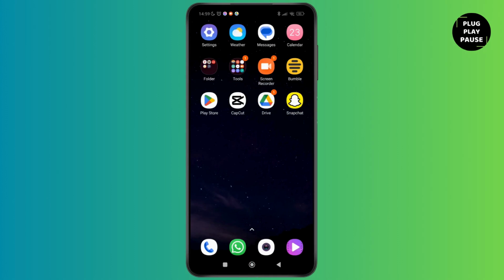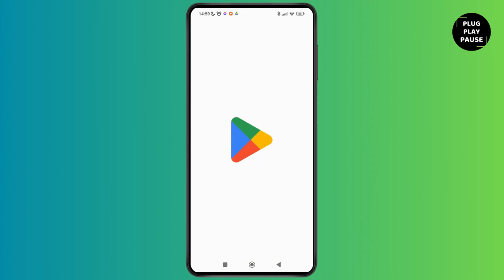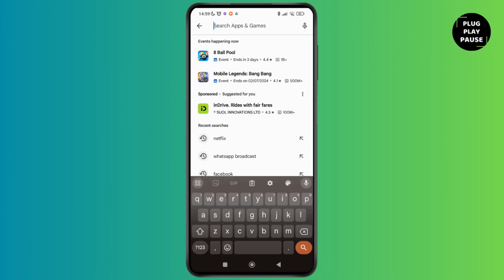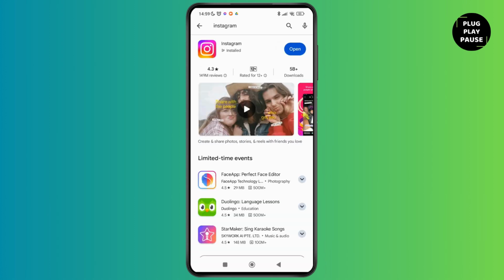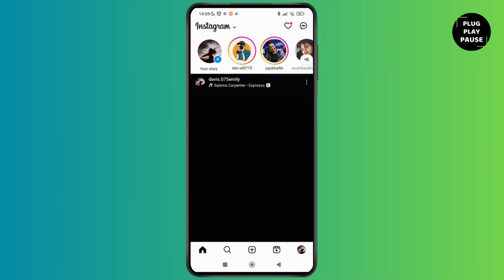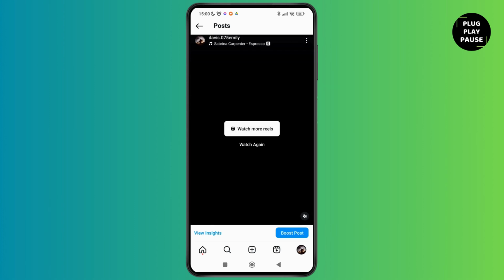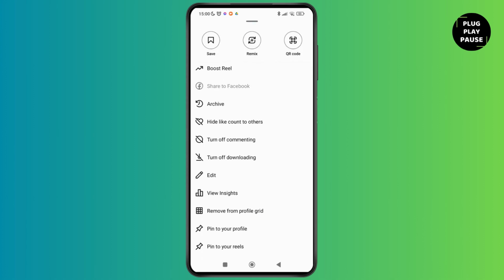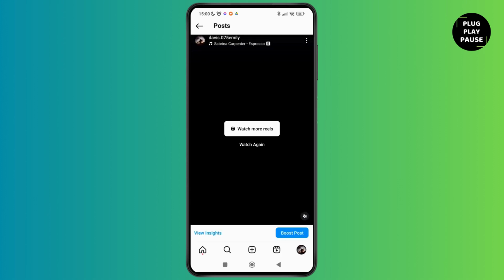How to Remove Song from Instagram Post ?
Hello Guys,

Welcome to our comprehensive tutorial on "How to Remove Song from Instagram Post"! If you've mistakenly added music to your Instagram post or simply want to change or delete the song, this video is here to help. We'll guide you step-by-step on how to remove the song from an Instagram post, whether it's a photo or a video. By following our simple instructions, you can easily edit your post and ensure your Instagram content reflects exactly what you want to share.

In this video, we will show:

How to remove a song from an Instagram post
How to delete music from an Instagram video post
How to edit an Instagram post to remove added music
How to remove sound from Instagram post after posting
How to change or remove audio in Instagram post